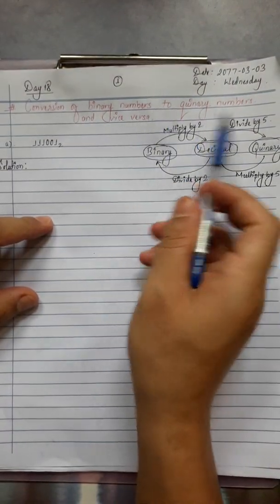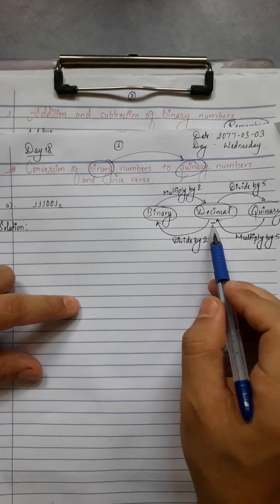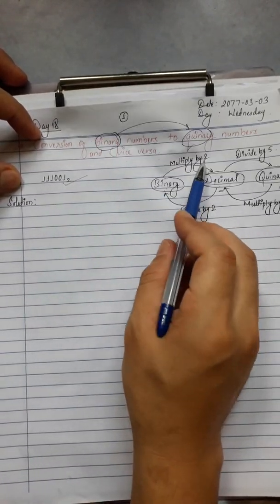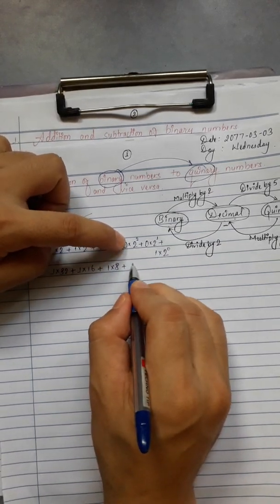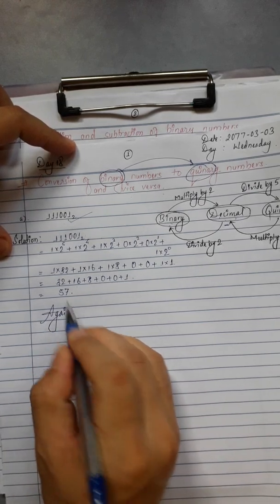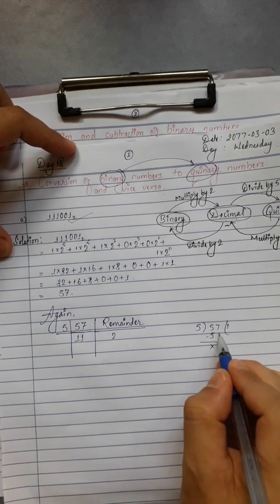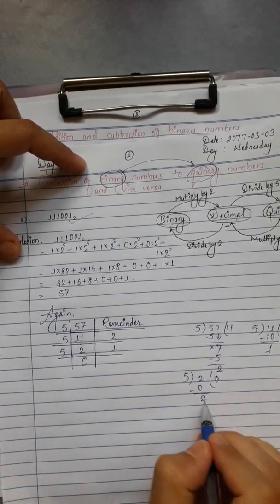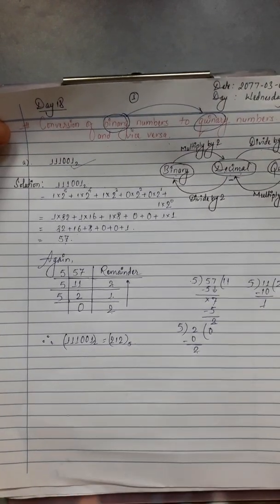How to convert Binary into Quinary number ? Conversion of binary to quinary numbers/////C maths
These videos were made during covid19 lockdown. The main aim of these videos is to instruct the childen at home.
grade 8
standard 8
Conversion of binary to quinary numbers
use of cubic formulae
if type of questions
easy maths
product of algebraic expressions
Nepali language

Details:
C. Mathematics